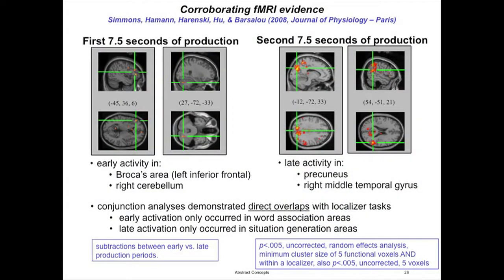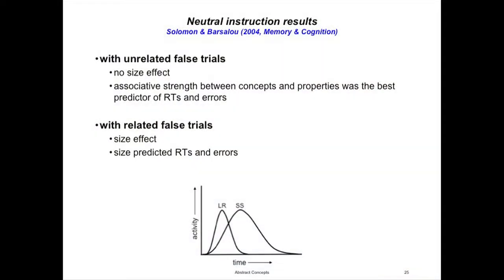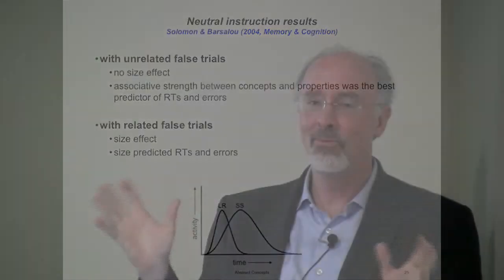5 of 5 - Language and Simulation in Representation of Abstract Concepts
Moss Rehabilitation Research Institute - Elkins Park, Pennsylvania
Presented October, 2010 by Lawrence W. Barsalou, PhD, Professor of Psychology, Emory University